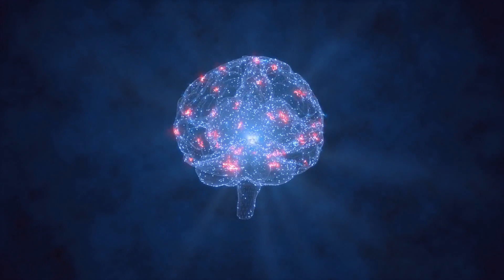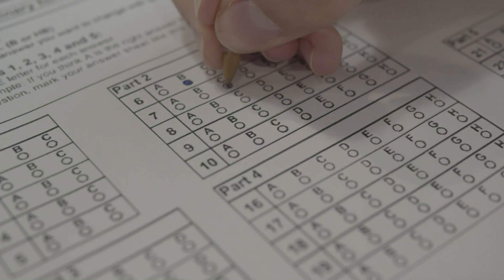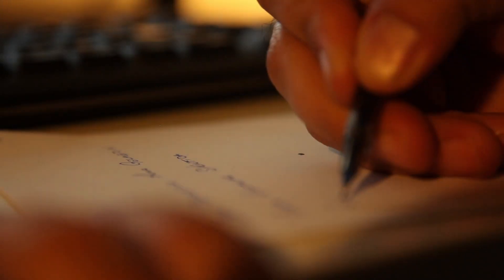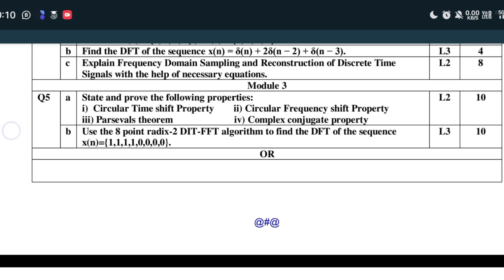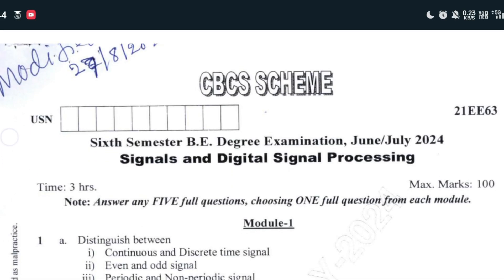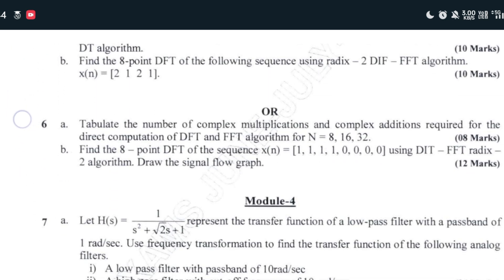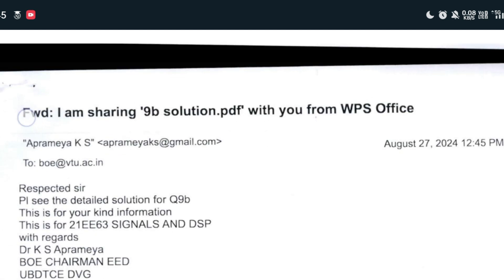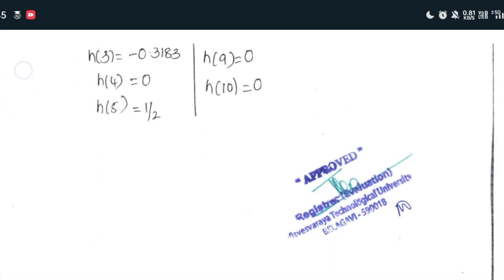DSP BEC502 BEE502 SOLVED MODEL QUESTION PAPER, SOLVED PYQ || NOTES || IMPORTENT QUESTIONS | VTU 2025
🔴DSP MODEL QUESTION PAPER
BEC502⬇️

🔴 MOST IMPORTANT QUESTIONS L⬇️
1️⃣BEC501

🔴 NOTES & QUESTION BANK WITH SOLUTIONS ⬇️
1️⃣BEE502